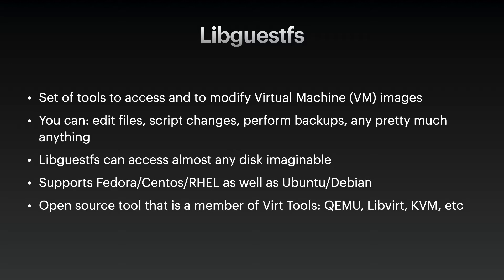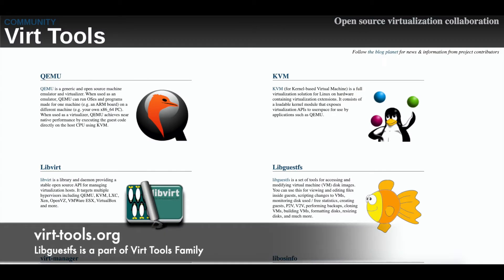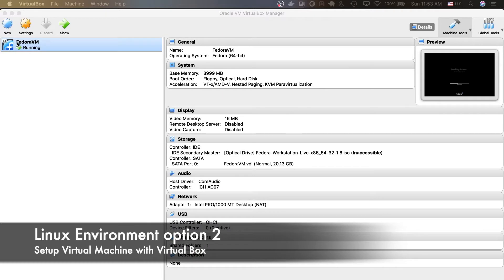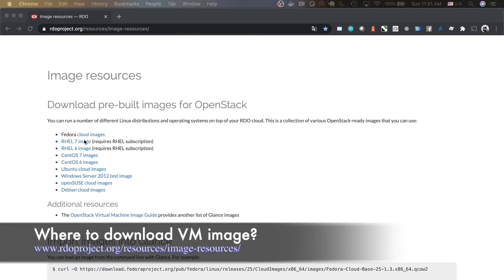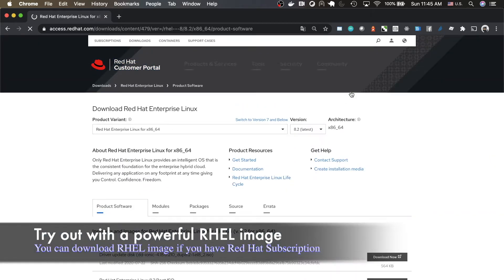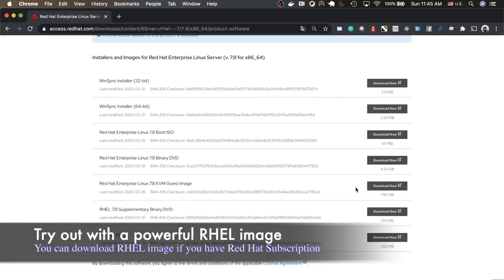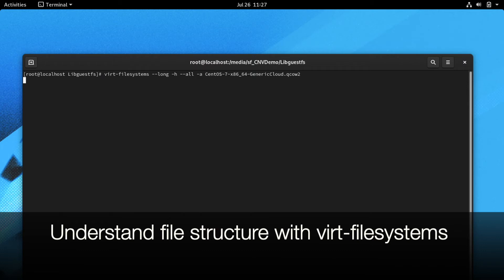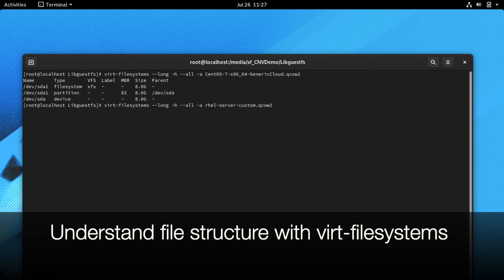LIBGUESTFS Tutorial | Give yourself power to manage any Operating System/Virtual Machine (VM) image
Learn about Libguestfs, and give yourself a magic power how to manage any Virtual Machine (VM) image with the open source tool!

libguestfs is a set of tools for accessing and modifying virtual machine (VM) disk images. You can use this for viewing and editing files inside guests, scripting changes to VMs, monitoring disk used/free statistics, creating guests, P2V, V2V, performing backups, cloning VMs, building VMs, formatting disks, resizing disks, and much more.

libguestfs can access almost any disk image imaginable. It can do it securely — without needing root and with multiple layers of defence against rogue disk images. It can access disk images on remote machines or on CDs/USB sticks. It can access proprietary systems like VMware and Hyper-V.